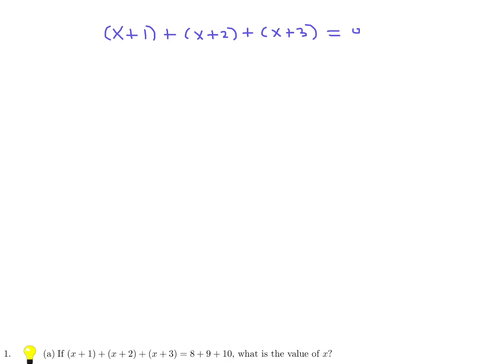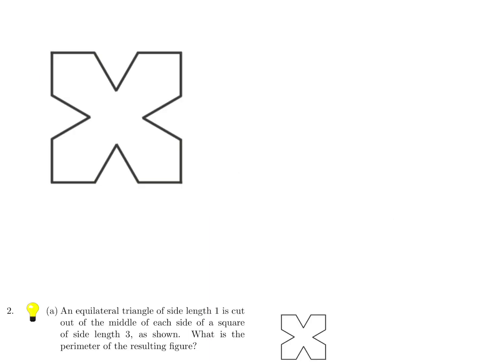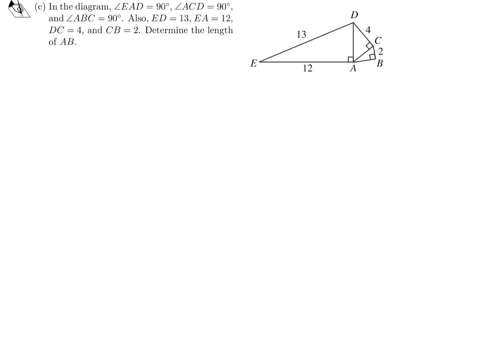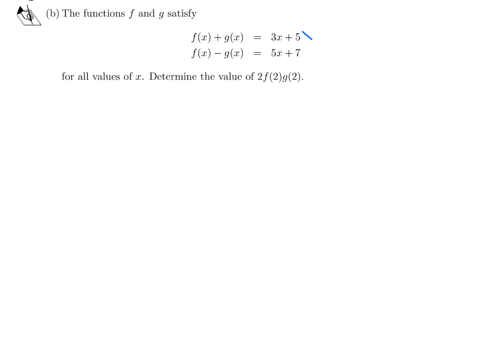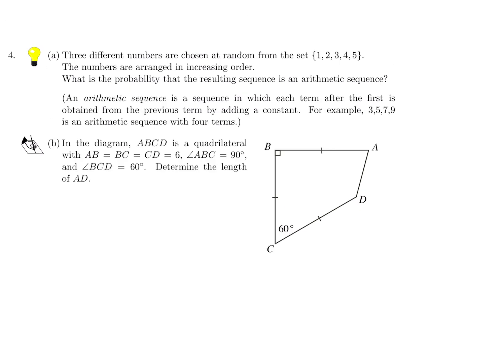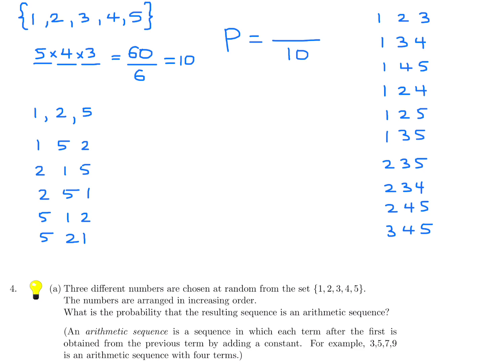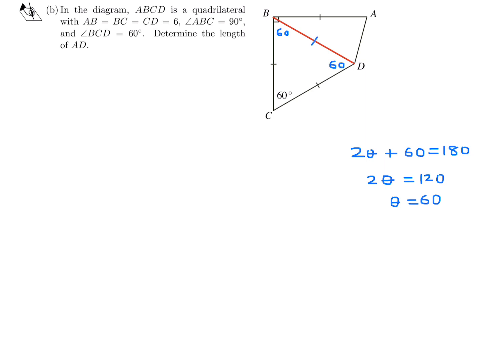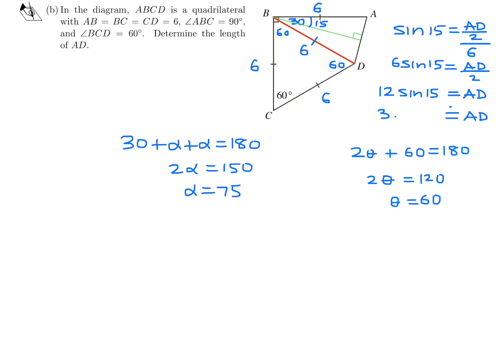2011, Grade 12, Euclid Math Contest | Questions 1-4